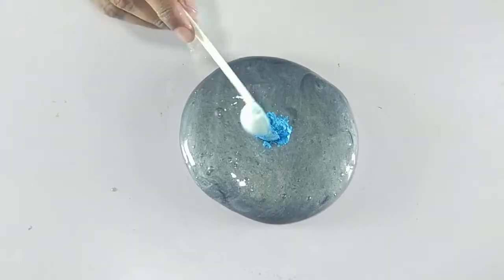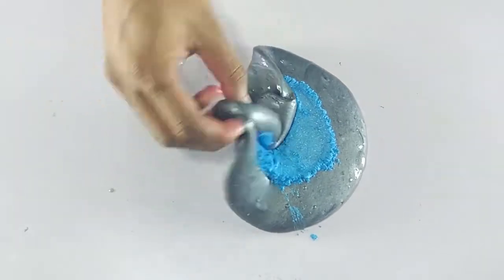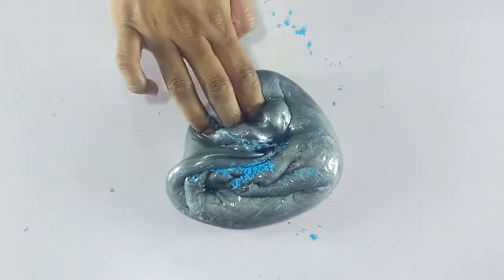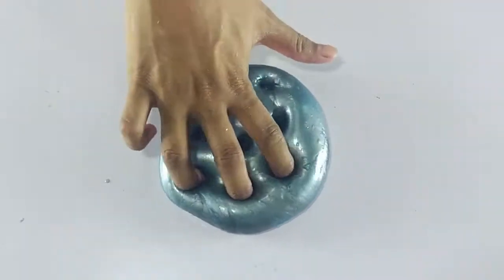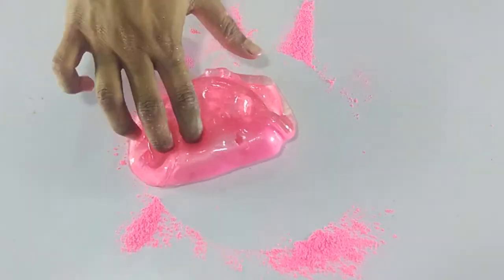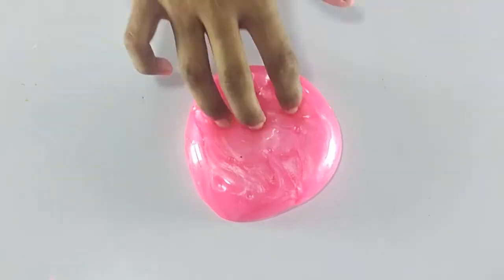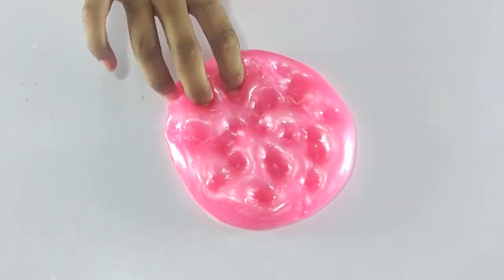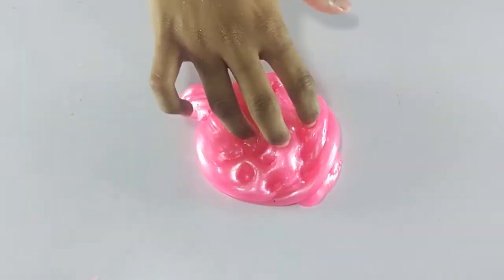Slime Coloring - Relaxing & Satisfying Slime Coloring Video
Google+ - goo.gl/mkhSye